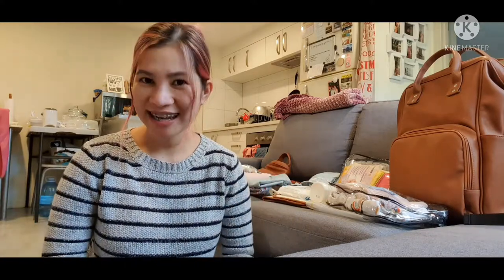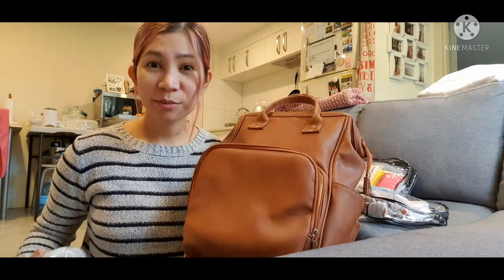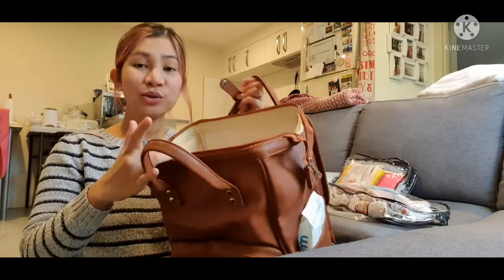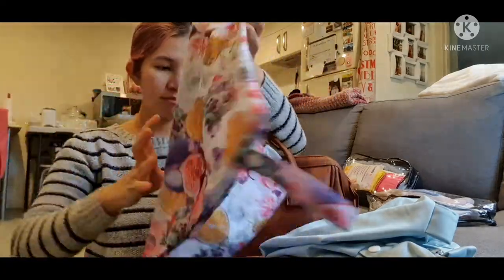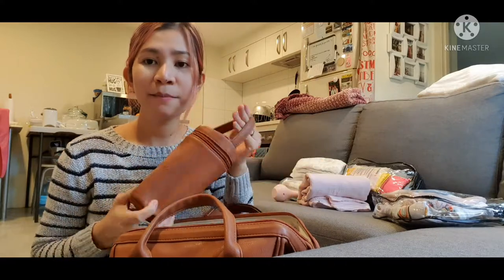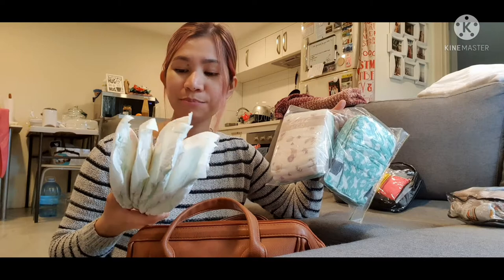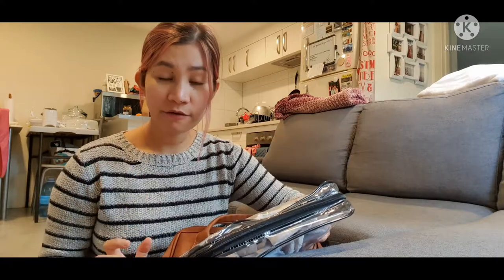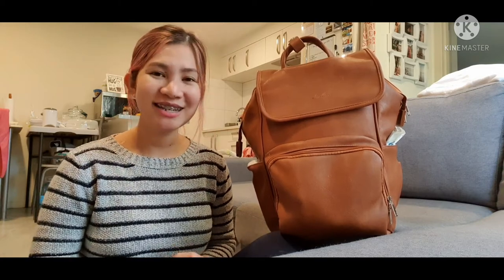WHATS IN OUR DIAPER BAG | EVERYTHING YOU NEED | NZ MAMA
Hi guys, on this video, please join me as I pack our diaper bag. This has been our best friend ever since we gave birth to Kassidy. We bring this wherever we go, it has all the essentials that we need to make our lives easy especially when we are out and about.

If you are new here, welcome! and I hope you enjoy watching our videos and learn from them too.

Xx,
Jeal
NZ Mama